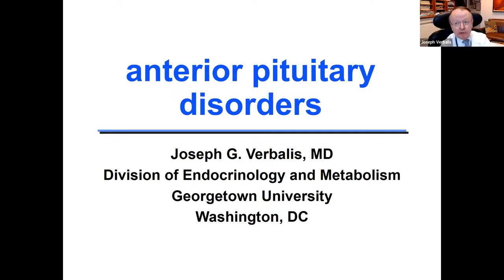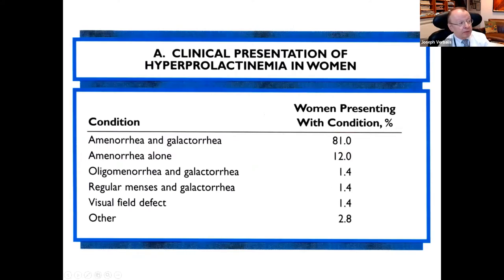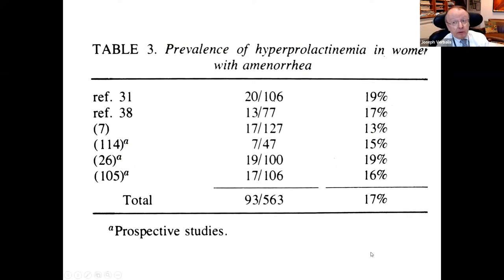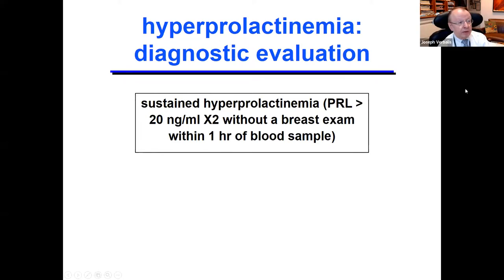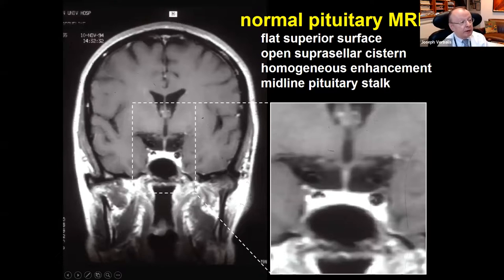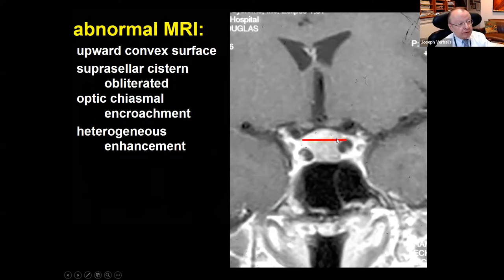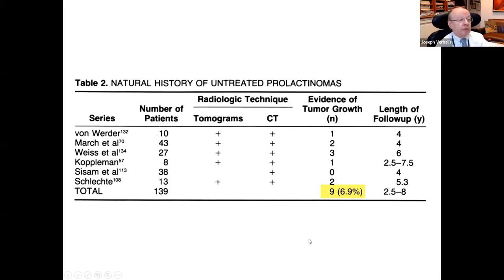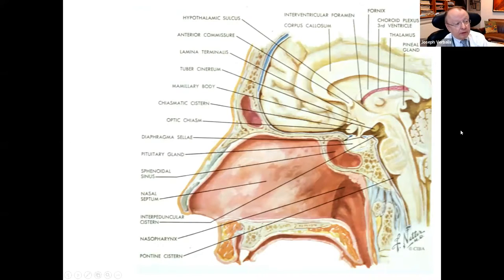Anterior Pituitary Disorders